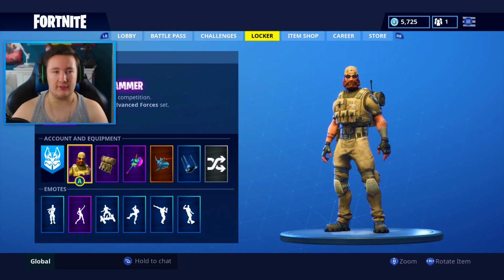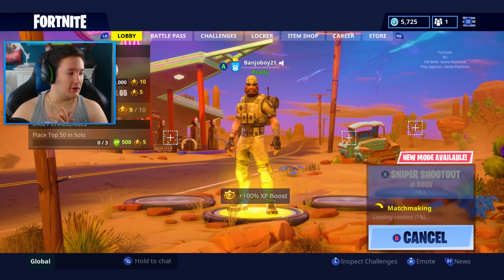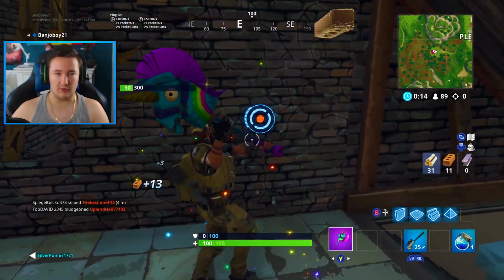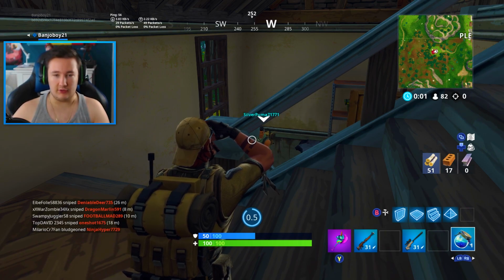"NEW" SLEDGEHAMMER OUTFIT + SNIPER SHOOTOUT GAMEMODE (Fortnite: Battle Royale)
Also love to hear you in comments below!!! :) And say tuned!!!

DM’s from Instagram, Twitter or anything social media will not work, unless by me for reasons.
MUST LINK my YouTube channel (Banjoboy21 in your description if you are using my created thumbnail in video!

Thumbnail Business:
I make the Thumbnail(s) by myself and save them in a *.jpg* file. Also any pictures and/or text used are fine and all courses of pictures/texts send will be deleted within a week, but not the thumbnail created in a .jpg file. All Thumbnail(s) made are kept in a folder with your name or YouTube channel. They will be done within 24 hours once payment has happened.

You can also find my examples of my created Thumbnail(s) on my Instagram account:

£4 – Thumbnail 1:
• No colour background
• Size (1152 x 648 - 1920 x 1080)
• Any Text or Pictures are fine! (As long as I have the TEXT)
£5 – Thumbnail 2:
• One Colour Background (Any single Colour)
£6 – Thumbnail 3:
• Rainbow Background (Can be shaped/moved)

All recording and editing is done by – Banjoboy21
All video(s) are going to be pre-recorded until I upload them to YouTube at 7:00PM.
All videos are PG, No swearing for all Viewers to watch.